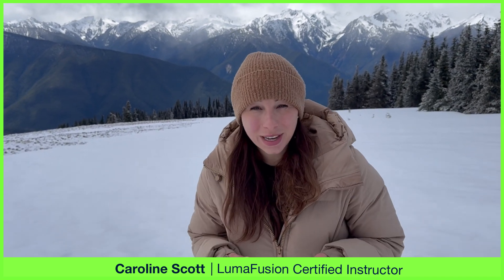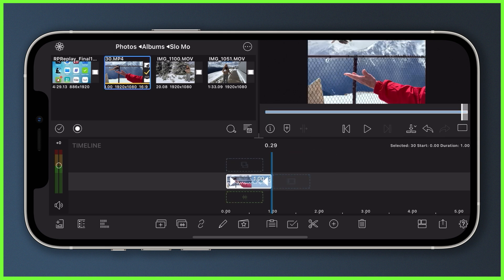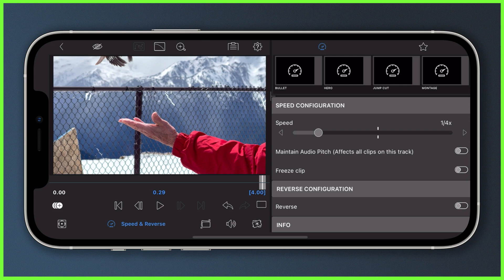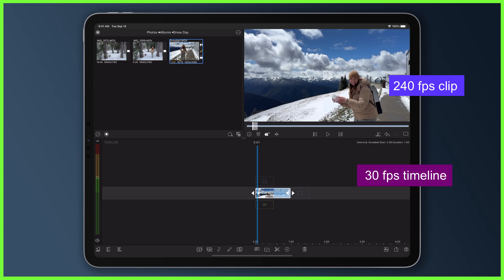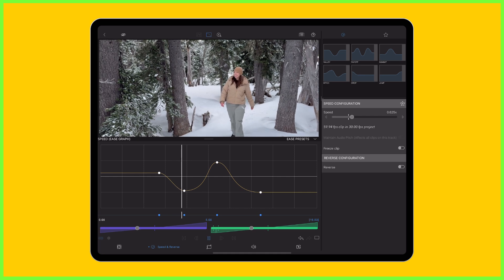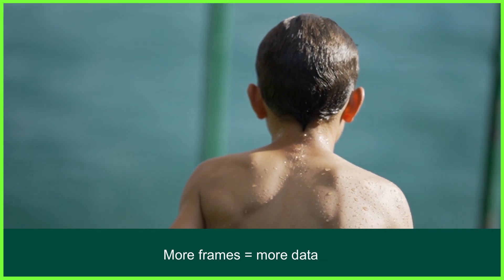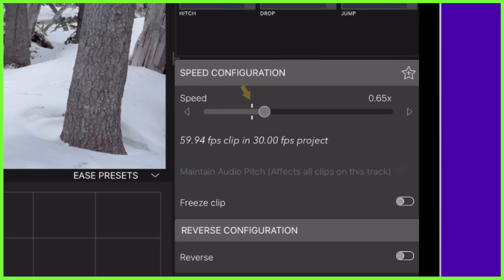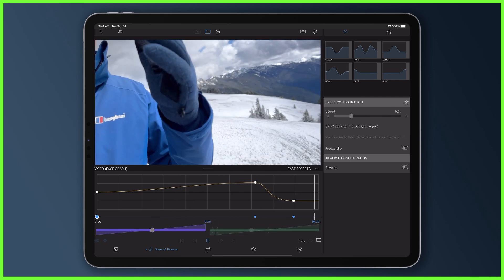Mastering Frame Rates for Slick Speed Ramping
Video frame rates play a crucial role in creating smooth and cinematic speed ramps in LumaFusion. In this video, Caroline breaks down what they are, why they matter and how to use them to speed ramp your edits with ease!